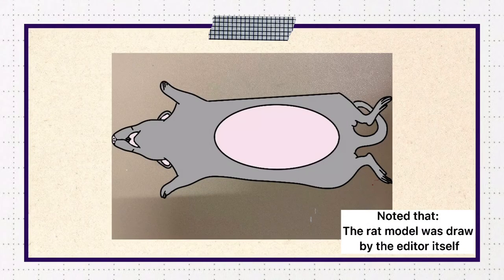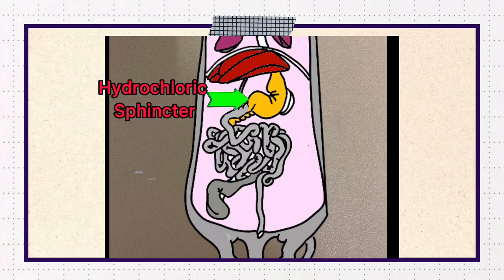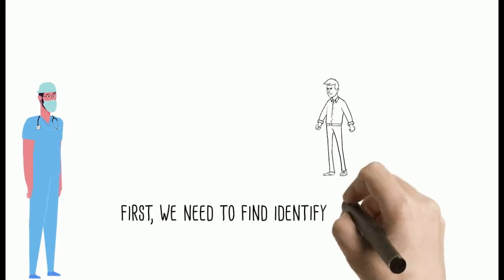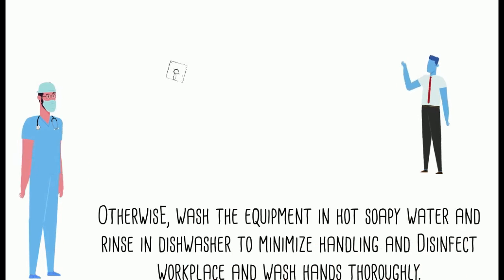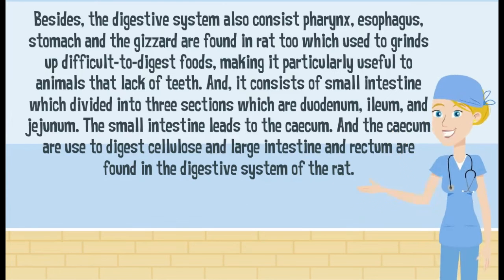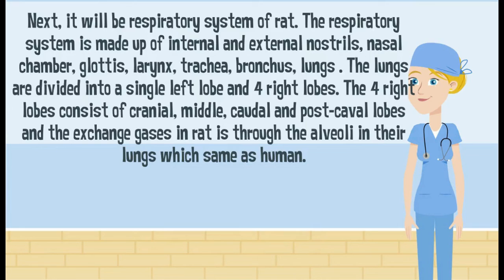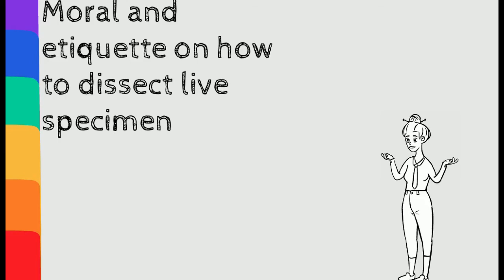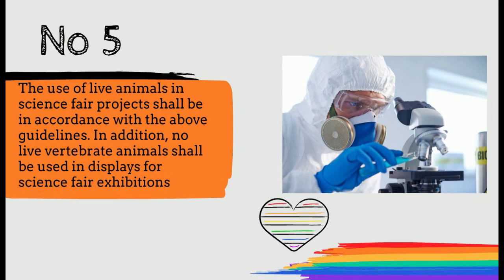Rat dissection video| Practical Video log Rat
Special thanks to PROF MADYA DR MASHITAH SHIKH and DR MOHD NOOR HISHAM MOHD NADZIR

GROUP 9

CIRCULATORY SYSTEM
If the pictures on the video was owned by you, kindly drop the comment. I will give the credit.